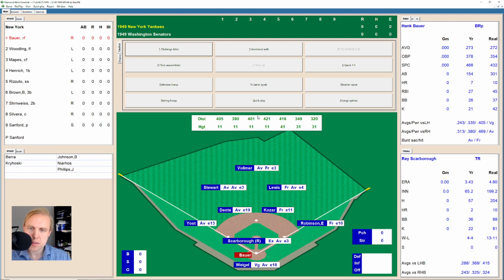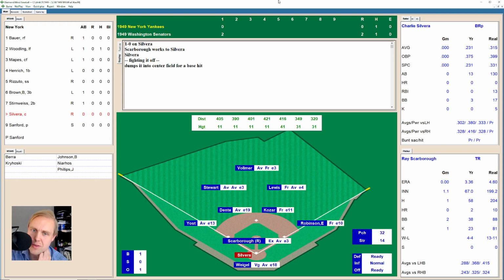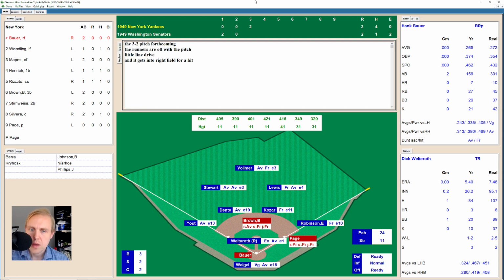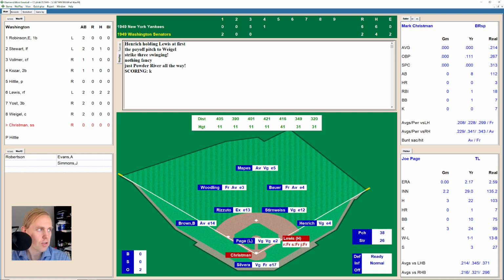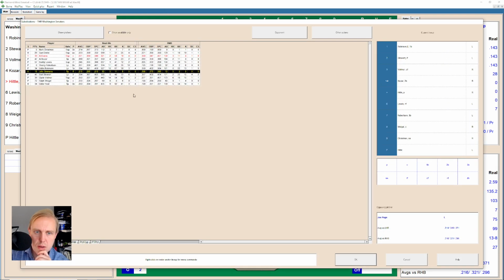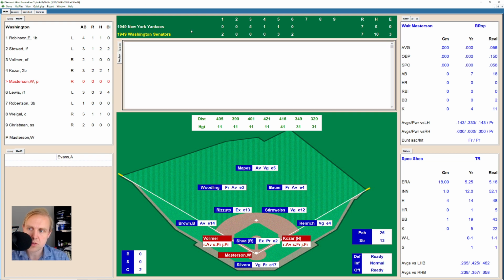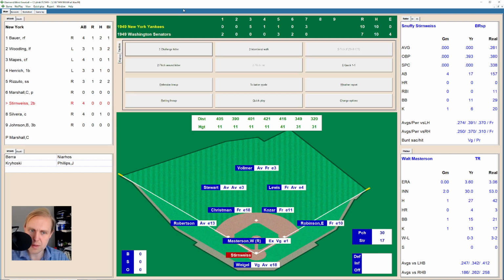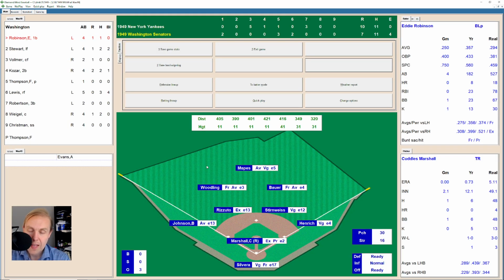Rainy Afternoon | Yankees at Senators Game 2 | 5/30/1949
This should be a good one — if the rain holds off, that is!  Come see the latest chapter of my 1949 Major League Baseball replay with Diamond Mind Baseball.